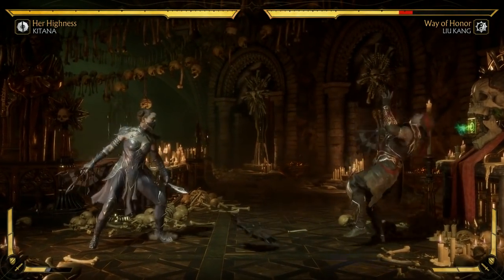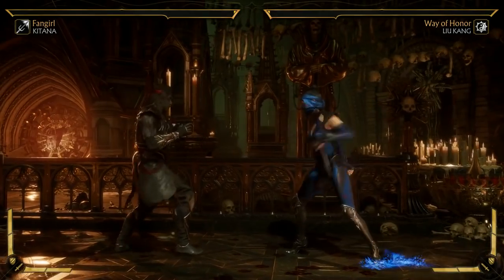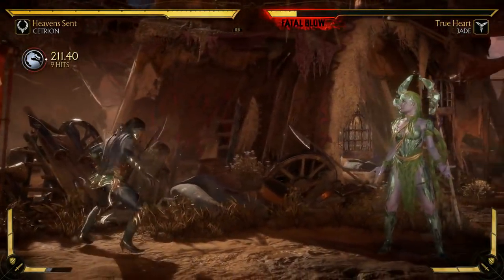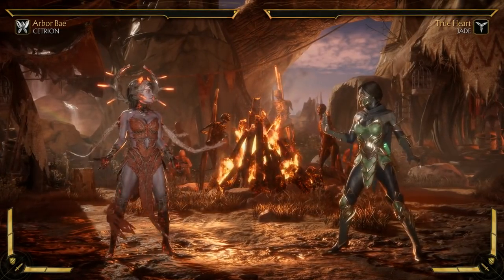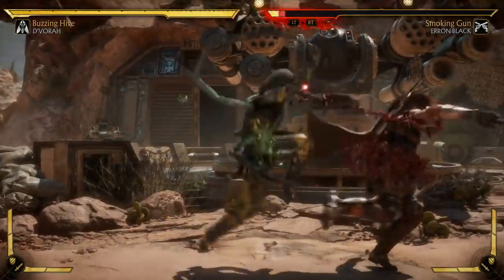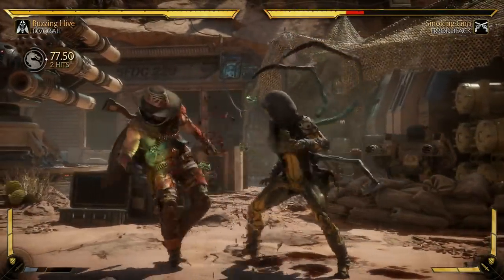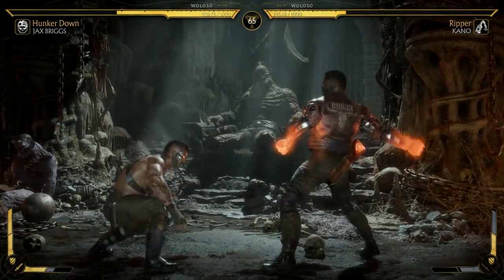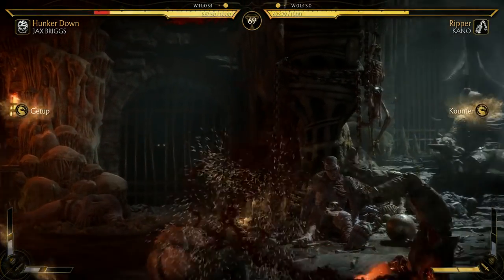Live Stream | The Princess, The Goddess & the Hive Queen | Mortal Kombat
Welcome to the Mortal Kombat Channel – continue the epic saga through a new cinematic story that is more than 25 years in the making. MK11 will take you in a time-bending new narrative that pits Raiden against Kronika, the Keeper of Time who created existence at the dawn of history.

Join us to watch exclusive content and stay up to date on everything Mortal Kombat!